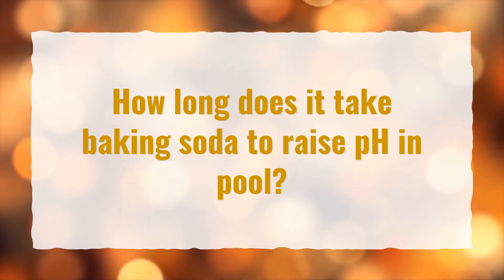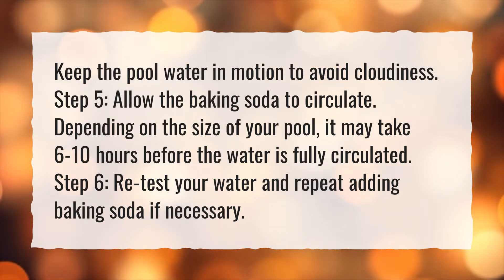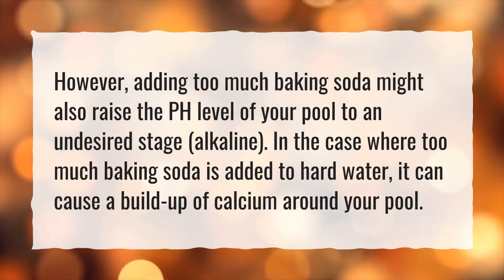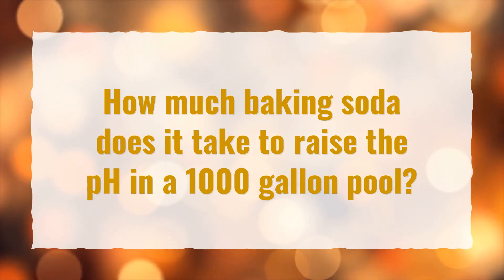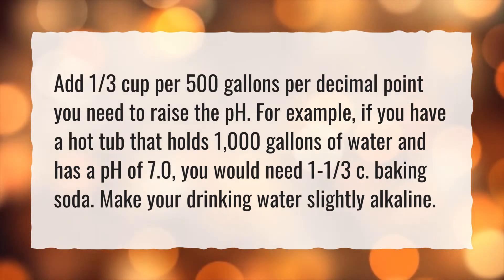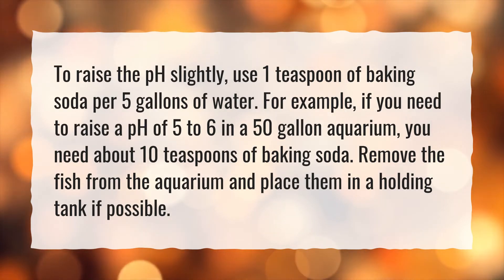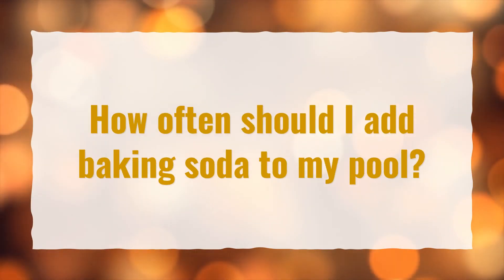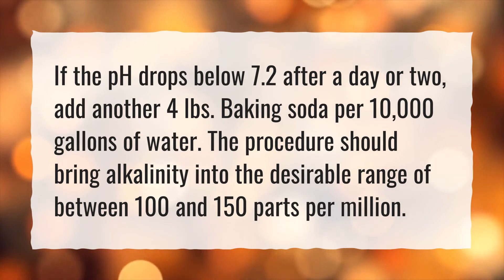How long does it take baking soda to raise pH in pool?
More About How Much Baking Soda Does It Take To Raise PH? • How long does it take baking soda to raise pH in pool?